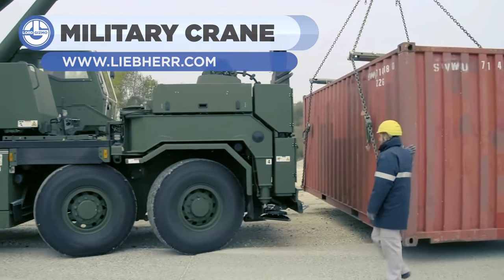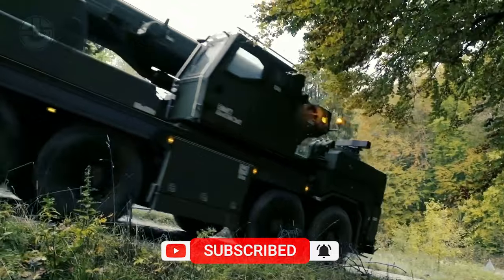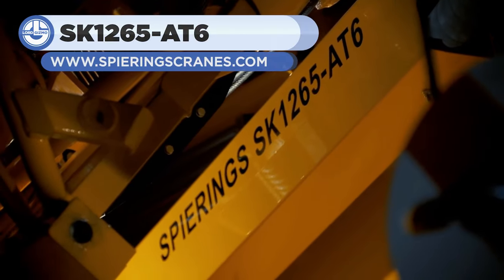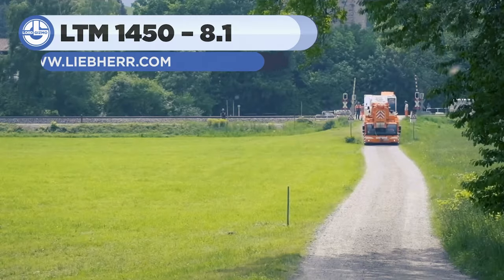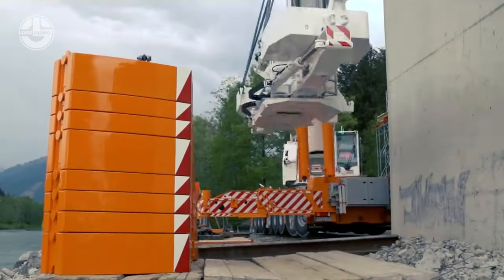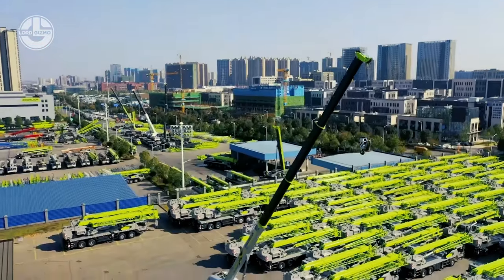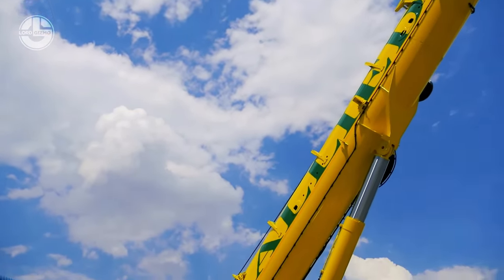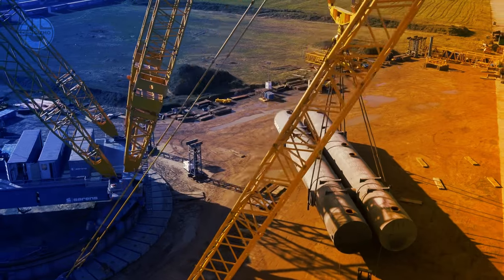World's Most Powerful Mobile Cranes Along With The Biggest Crane On The Planet Earth!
Welcome back to another video from Lord Gizmo. Today we will show you the world's most powerful mobile cranes along with the biggest crane on the planet earth!

0:00 INTRO

00:34 Liebherr G-LTM and G-BKF Military Cranes

03:34 Spierings SK1265 AT

05:04 Liebherr LTM 1450 – 8.1

06:49 Zoomlion Electric Powered Crane

07:54 Allied Crane Hire Grove GMK6300L

09:12 Sarens SGC Is The Biggest, Most Powerful Crane In The World.

10:14 Thank You For Watching